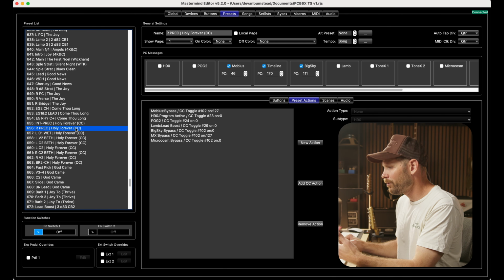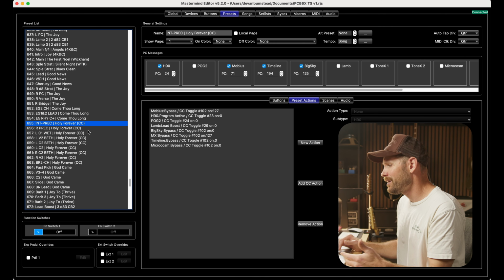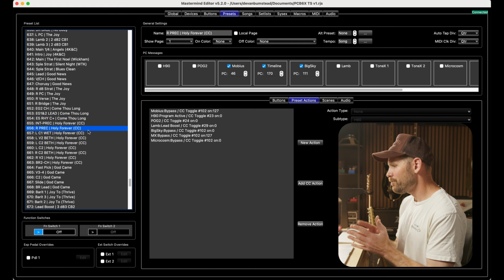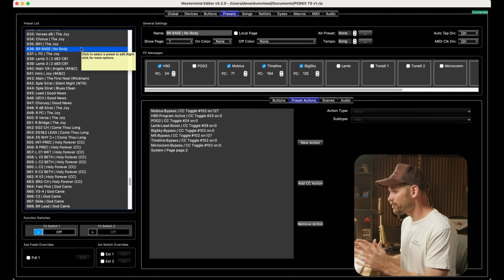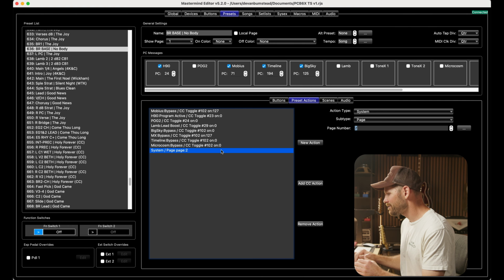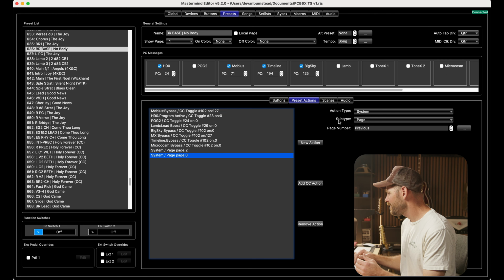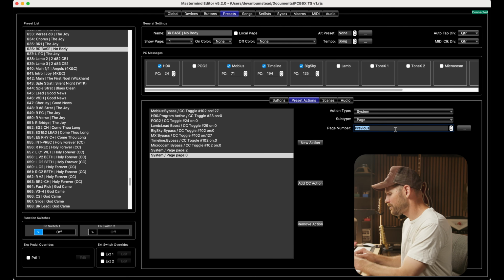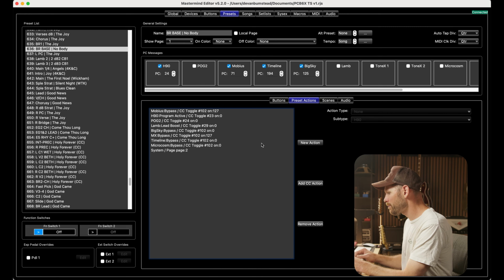PBC6X - Page Recall on Preset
This video is a part of a series that details how I operate my RJM PBC6X. In this video I demonstrate how to have a specific page recalled when you engage a preset. This is very ehlpful to my workflow for times when I want to recall a specific set of wet effects and also give me instant flexibility to toggle between my different overdrive stages.

See this video for how I set up my overdrives to engage independently:

Using these links gives YOU a discount and helps the channel as well. Thanks!

🎸 GUITARS 🎸

Nash T-52 Tele (Lambertones Blondies Pickups)

Elliott Warhawk P40 (Veritas Bearcat Pickups)

Duesenberg Fullerton CC (Stock Pickups)